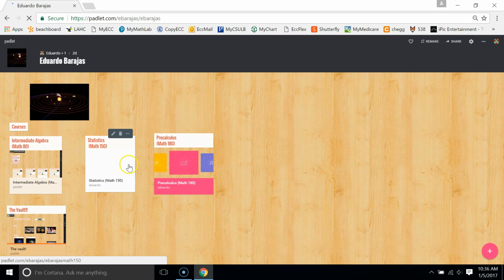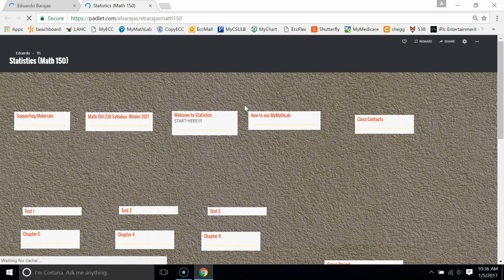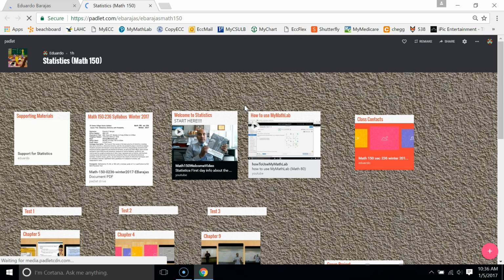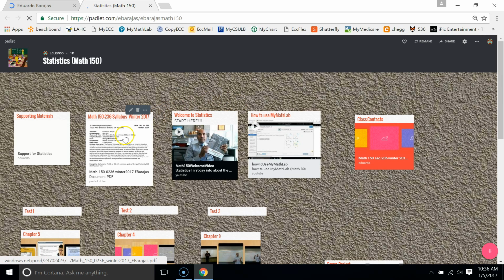IntroToPadletMath150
winter semester